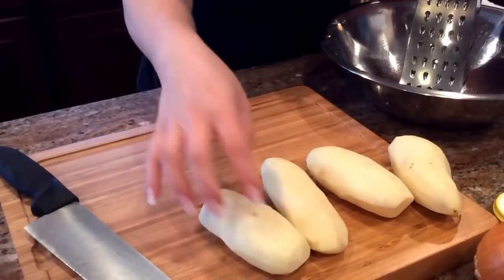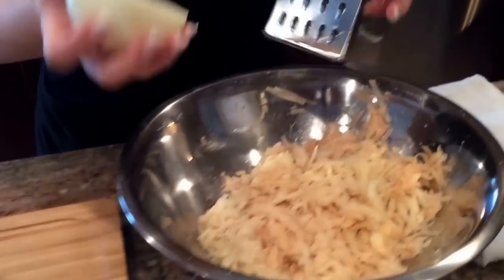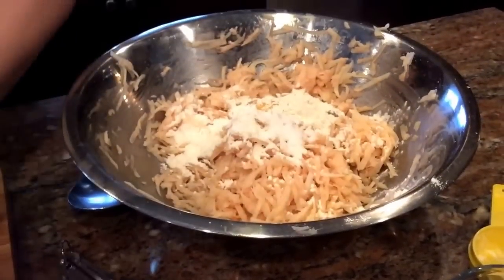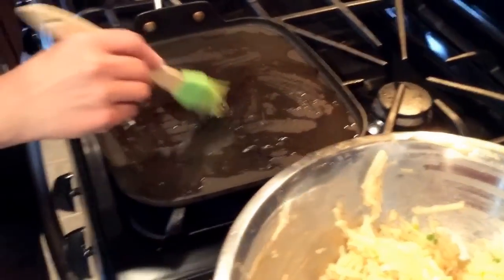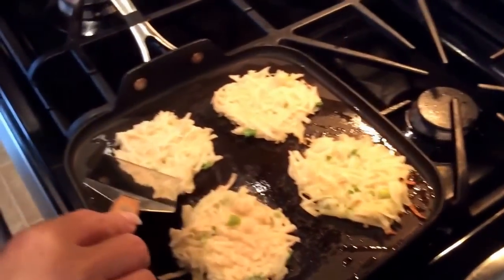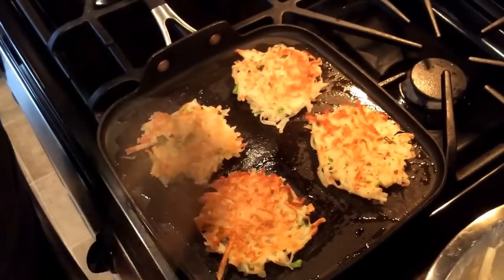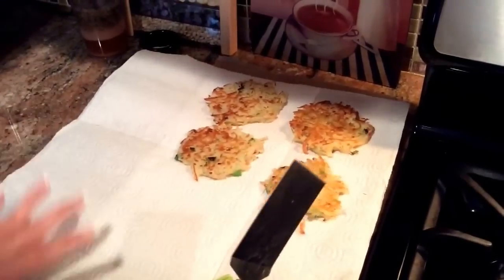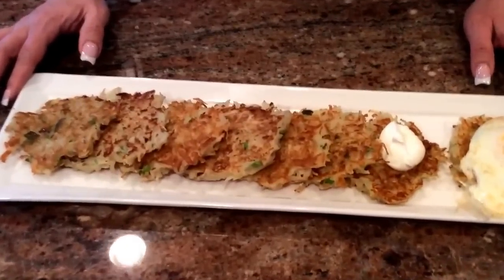Perfectly crispy Potato pancakes (latkes)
These potato pancakes will become your favorite anytime side dish. Make a double batch for breakfast then have some with dinner too. They are even good all by themselves with or without a little melted cheese or a dollop of sour cream. Bet you cant eat just 1